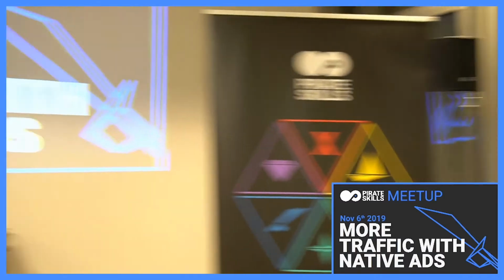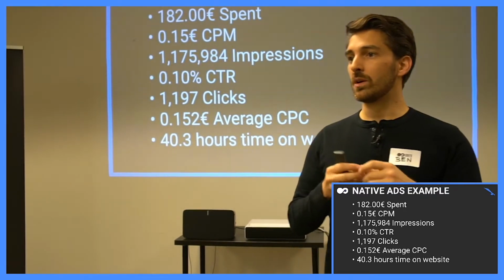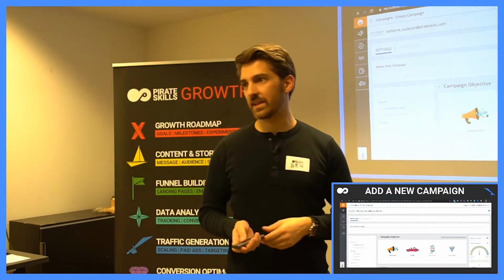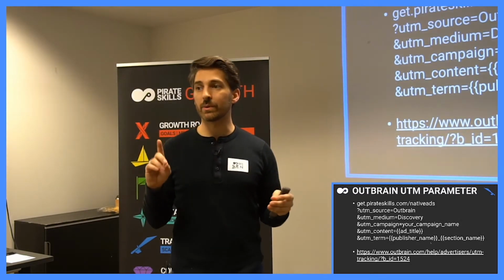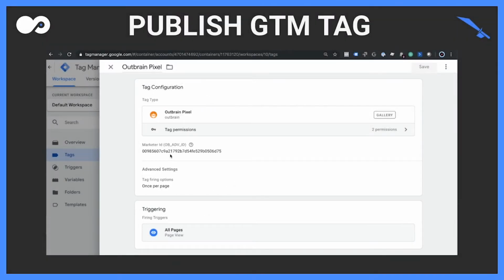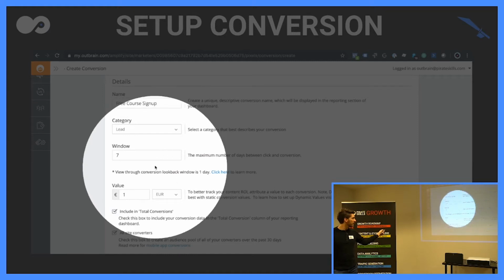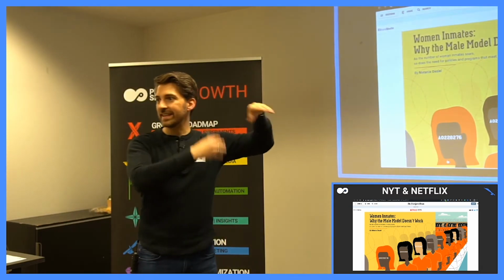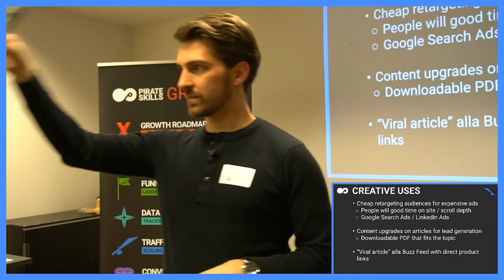More Traffic with Native Ads | Meetup November 2019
Get all Slides of our "More Traffic with Native Ads" Video

Who doesn't need more qualified traffic? The question is rather where to get it and what you need to give in return. A 1000 visitors to your website can cost you a week worth of social media posts or 1000€ on ads. The choice is ours and we have to learn to be the judge of what brings us the best ROI (return on investment).

Ben